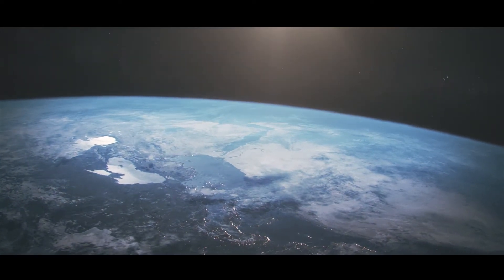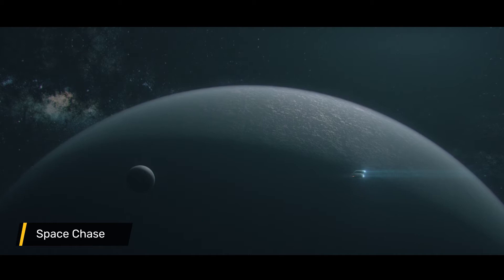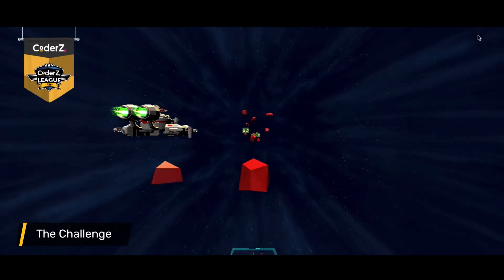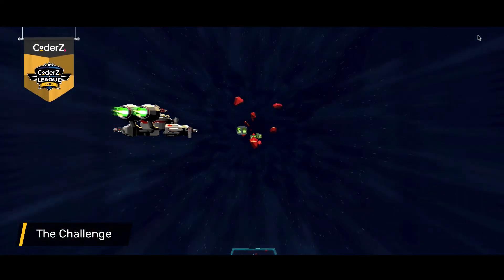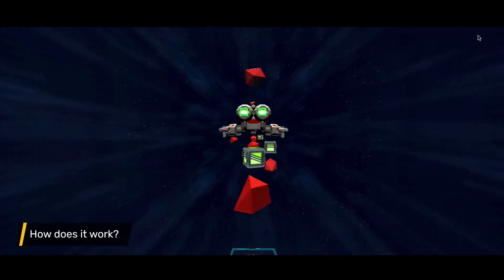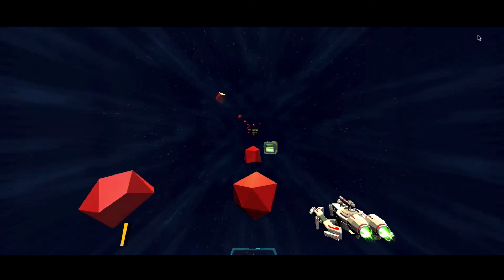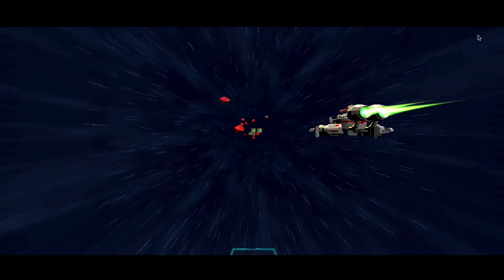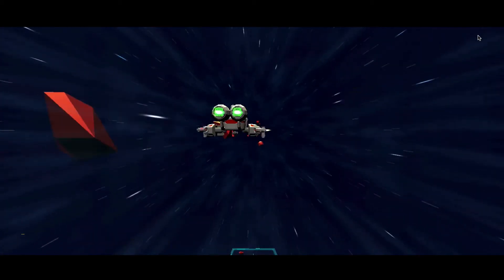CoderZ League 2021 - Space Chase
Board the SS Courageous and start your galactic journey!

In Space Chase, the student - or pilot, programs a virtual robot to help it progress through different worlds throughout the galaxy.
Each world contains its own obstacles and challenges to encourage the students to work as a team, collaborate, and implement their creativity while they learn advanced programming concepts, physics principles, and more.